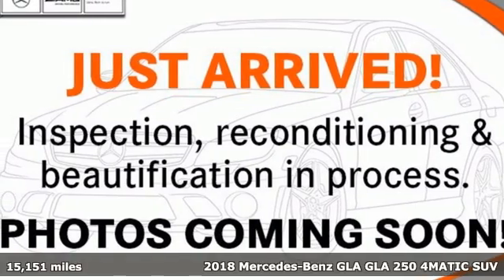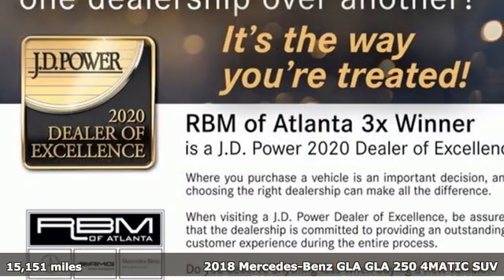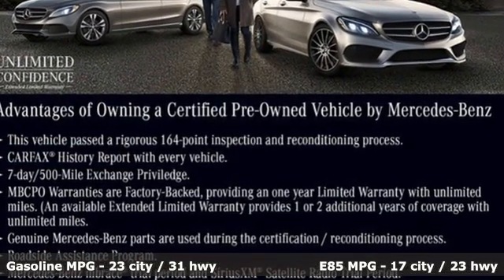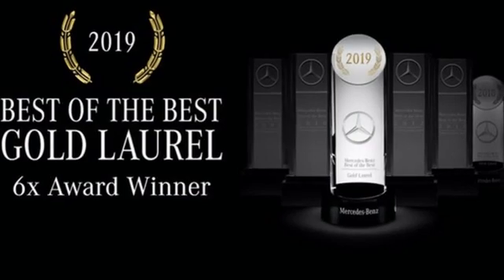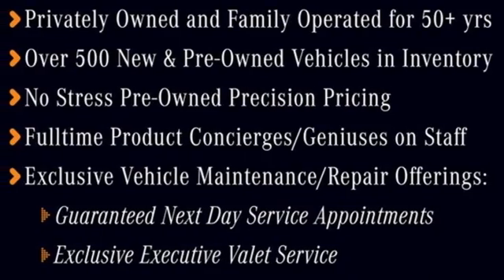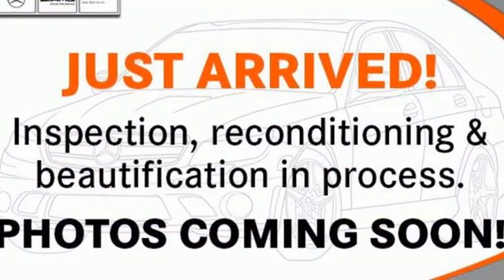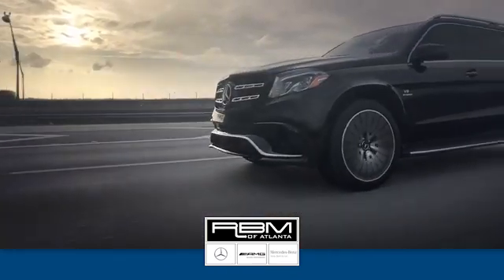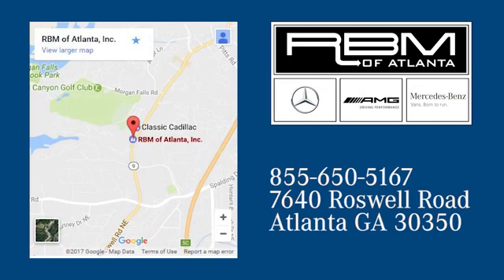Certified 2018 Mercedes-Benz GLA Atlanta GA Sandy Springs, GA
Year: 2018
Make: Mercedes-Benz
Model: GLA
Trim: GLA 250 4MATIC SUV
Engine: 4 2.0 L
Transmission: Automatic
Color: Polar Silver Metallic
Interior: Black
Mileage: 15151
Stock #: L6506PA
VIN: WDCTG4GBXJJ410737
CERTIFIED, CLEAN CARFAX! WHEELS: 18 5-SPOKE ALUMINUM (STD), WHEEL LOCKS, SMARTPHONE INTEGRATION -inc: Apple CarPlay, Smartphone Integration (14U), Android Auto, SAIL PATTERN TRIM, PREMIUM PACKAGE -inc: SIRIUSXM Satellite Radio, KEYLESS GO, HANDS-FREE ACCESS, Blind Spot Assist, Heated Front Seats, POLAR SILVER METALLIC, PANORAMA SUNROOF, GARMIN MAP PILOT, CAR2GO PRE-WIRING, BLACK, MB-TEX UPHOLSTERY. This Mercedes-Benz GLA has a powerful Intercooled Turbo Premium Unleaded I-4 2.0 L/121 engine powering this Automatic transmission.*This Mercedes-Benz GLA GLA 250 4MATIC SUV Has Everything You Want *Wheels: 18 5-Spoke Aluminum, Urethane Gear Shifter Material, Trunk/Hatch Auto-Latch, Trip computer, Transmission: 7-Speed DCT Dual-Clutch Automatic -inc: touch shift, Eco and Sport shift program, Tracker System, Tires: 225/40R18 All-Season, Tire Specific Low Tire Pressure Warning, Systems Monitor, Strut Front Suspension w/Coil Springs, Streaming Audio, Smart Device Remote Engine Start, Smart Device Integration, Side Impact Beams, Selective Service Internet Access, Roof Rack Rails Only, Rigid Cargo Cover, Remote Releases -Inc: Power Cargo Access, Remote Keyless Entry w/Integrated Key Transmitter, 4 Door Curb/Courtesy, Illuminated Entry and Panic Button, Refrigerated/Cooled Box Located In The Glovebox, Driver / Passenger And Rear Door Bins and 1st Row Underseat Storage.*Visit Us Today *Come in for a quick visit at RBM of Atlanta (South), 7640 Roswell Rd, Atlanta, GA 30350 to claim your Mercedes-Benz GLA!

Address:
7640 Roswell Road